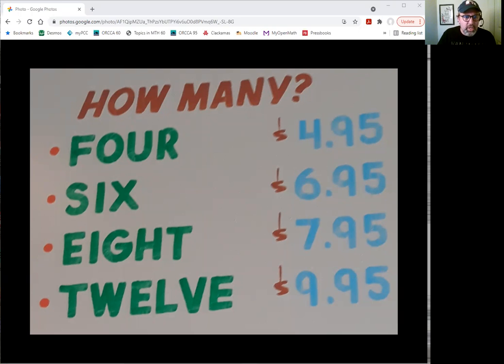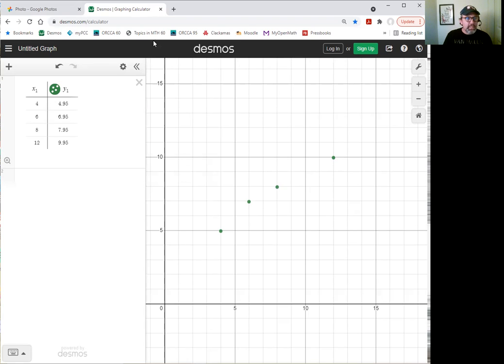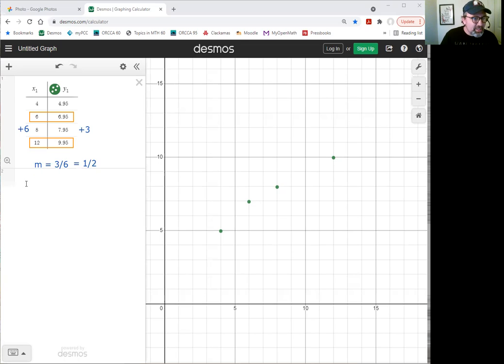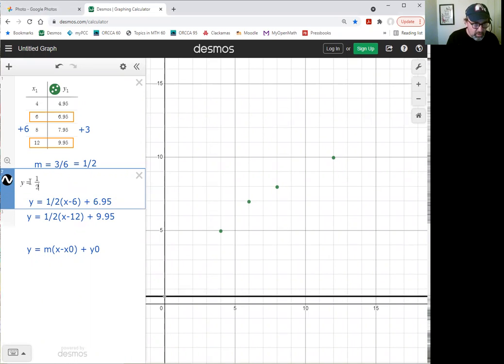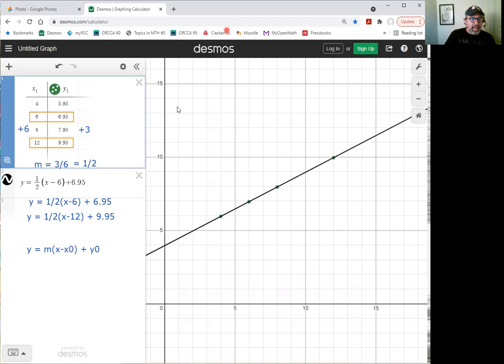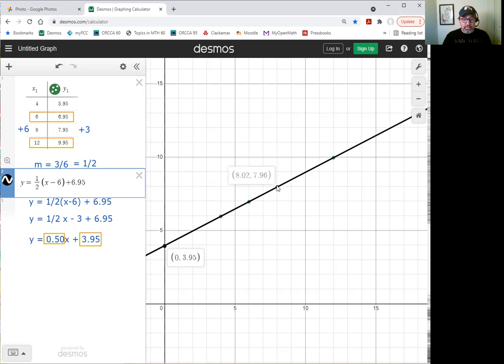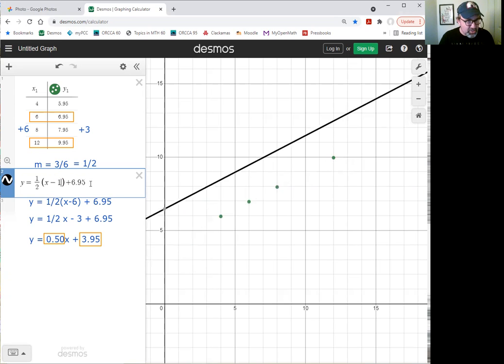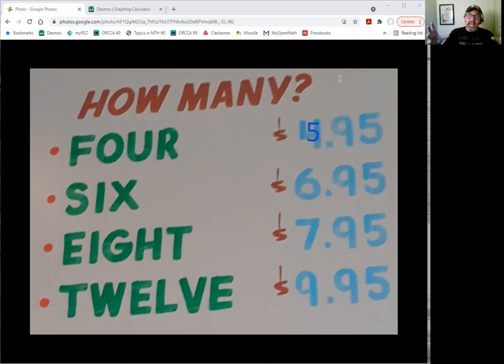Point Slope Form and Slope Intercept Form Application - Donuts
Using the prices at Pip's Donuts to write an equation in point-slope form and slope-intercept form.